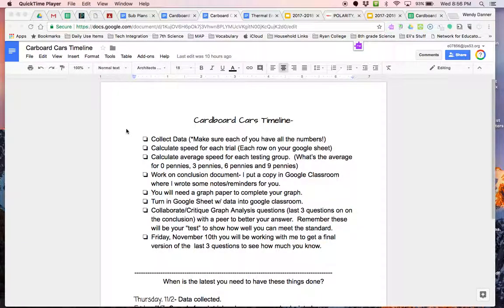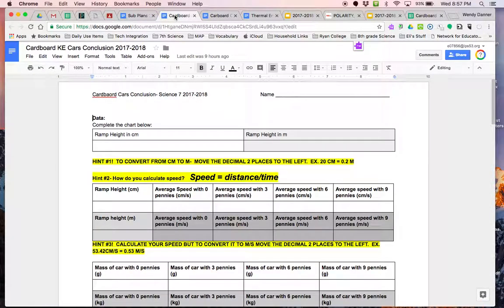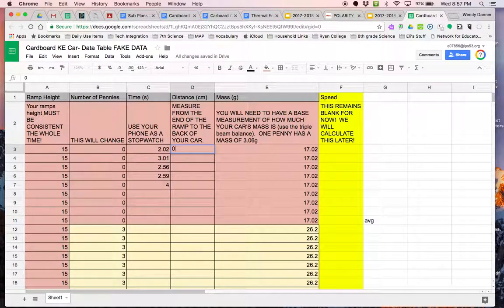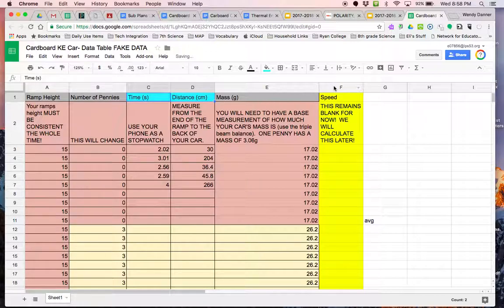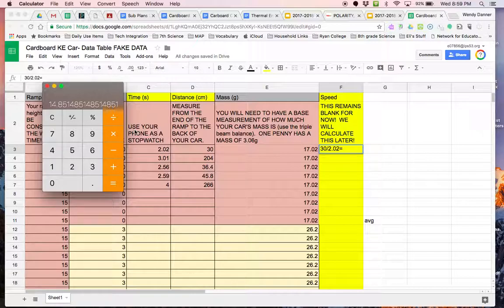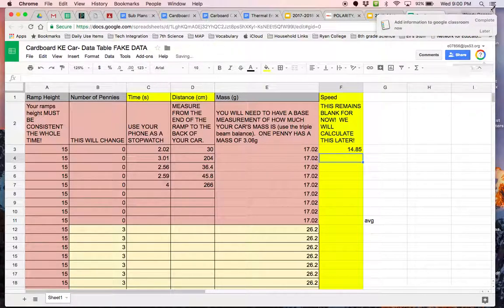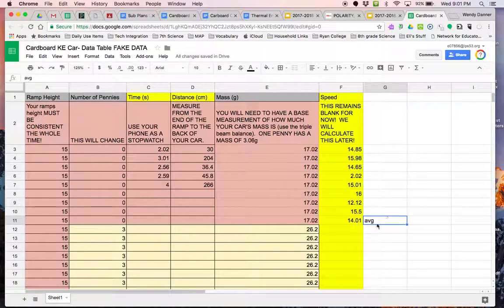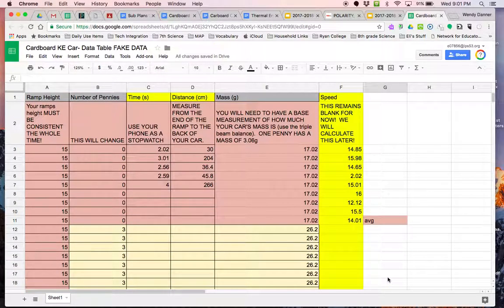Cardboard Cars Part 1